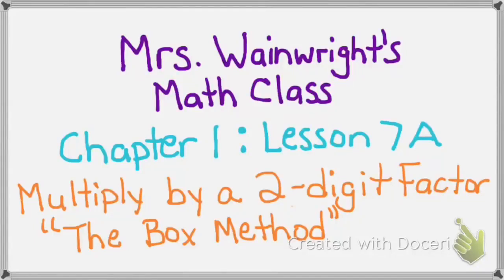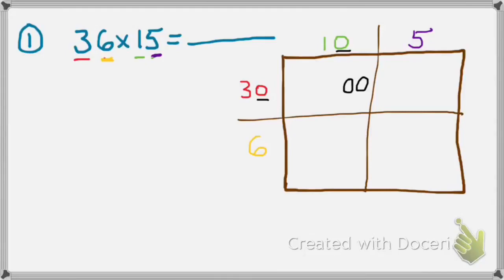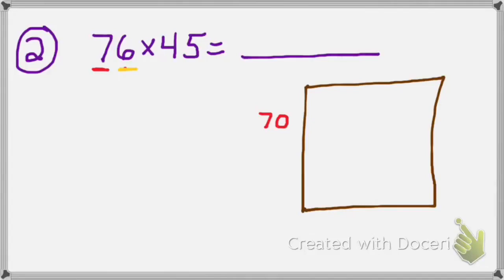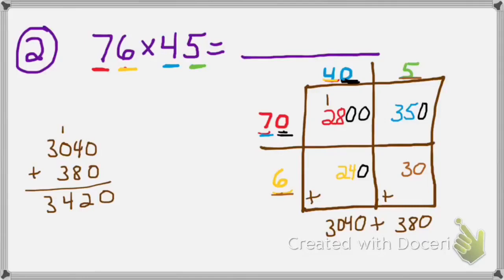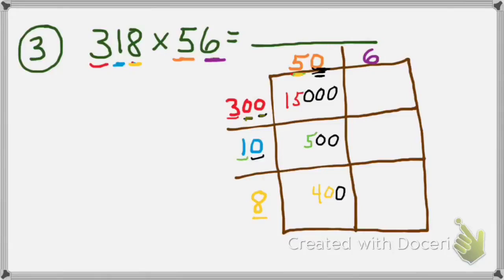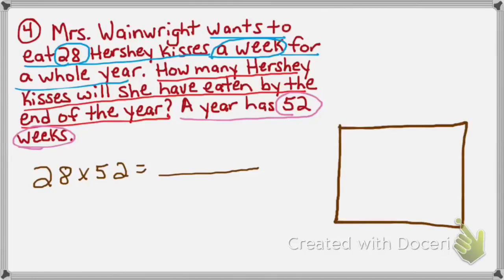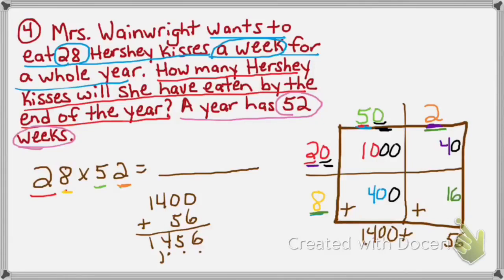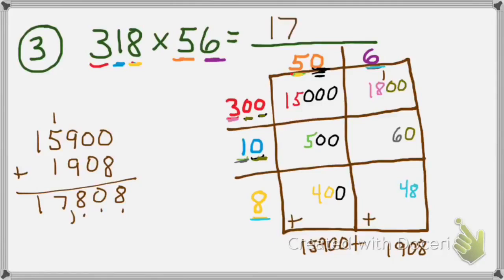Ch 1 L7A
Jose’s “Holy cow, this is easy!” Box Method. I’ll always be grateful to you for this, Jose!